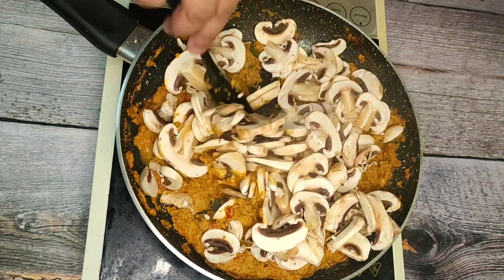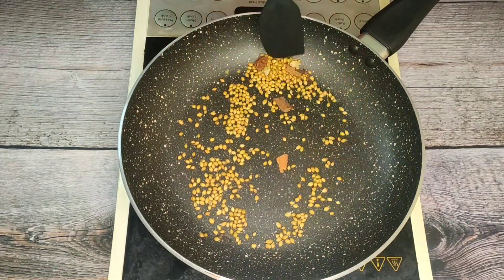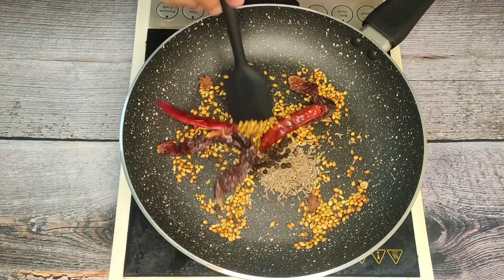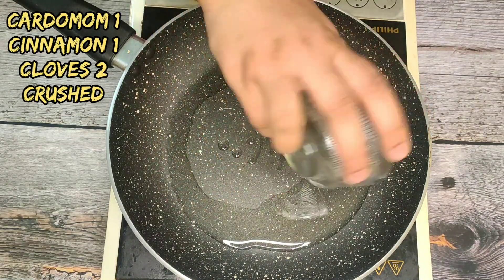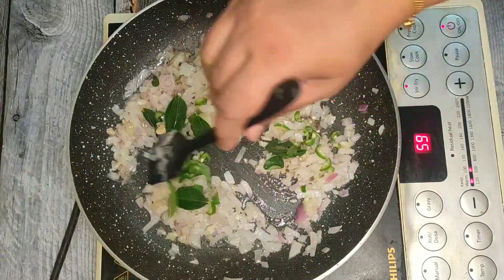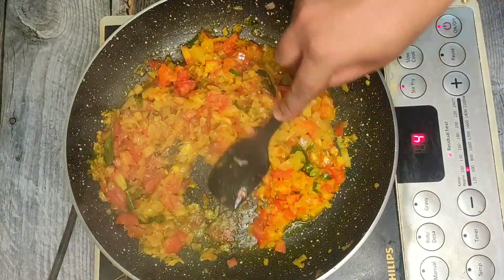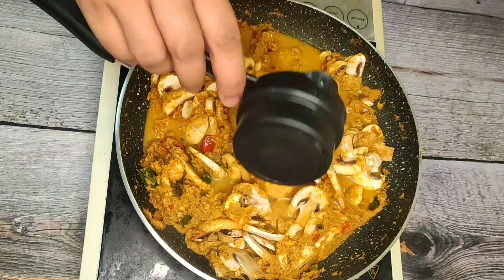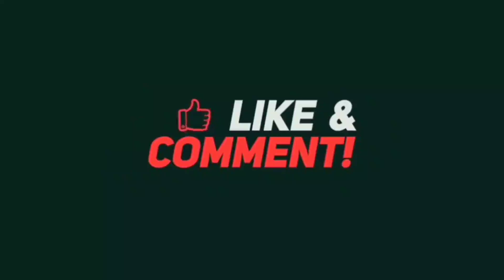Mushroom Masala In Malayalam | Chettinad Mushroom Masala | Nadan Koon Curry Malayalam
Mushroom Masala In Malayalam | Chettinad Mushroom Masala | Nadan Koon Curry Malayalam. In this malayalam cooking video, today we are going to make Chettinad Mushroom Masala. Chettinad Cuisine is the cuisine of a community called the Nattukotai Chettiars or Nagarathars, from the chettinad region of Tamil Nadu state inSouth India. It uses a variety of spices and the dishes are made with fresh ground masala. Chettinad Mushroom Masala is a semi gravy and spicy dish making a great accompaniment for rice and chapati. Mushrooms are storehouse of nutrients. It is rich source of calcium and vitamin D, making it beneficial for bone health and over all immune system in the body. Try this Chettinad recipe once. Happy Cooking.

0:00 | Intro
0:32 | preparation of freshly ground masala
2:01 | grinding of masalas
2:23 | making of mushroom masala
5:31 | outro

Switch on CC for Subtitles in your language

Hi friends
Welcome to our Malayalam Cooking Channel Pepper Corns.

Ingredients:

For masala:
cardomom 2
staranise 1
cinnamon 4 small piece
cloves 4
coriander seeds 2tbsp
dry red chilli 2
kashmiri red chilli 3
coconut scraped 1 cup
water 1 cup for grinding

for mushroom masala:

oil 2tbsp
cardomom 1
cinnamon 1
cloves 2
ginger garlic crushed 1 tbsp
onion big 1 finely chopped
green chilly 1 finely chopped
tomato 2 medium finely chopped
salt as needed
Mushroom 200 gm chopped

In this cooking malayalam channel I introduce all types of recipes like Kerala food, traditional foods of kerala, kerala snacks, Village foods, North Indian Recipes, Eastern Recipes, Chinese Recipes, Vegetarian and Non vegetarian recipes. All the recipes which I make, personally precooked and tasted by us. Dishes are free from colours, artificial essences. Please try all recipes and comment.